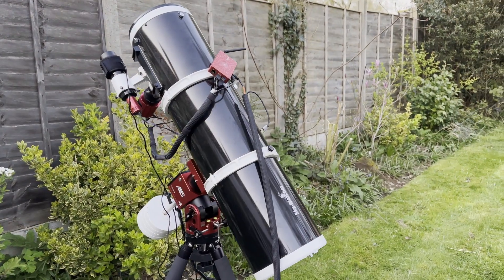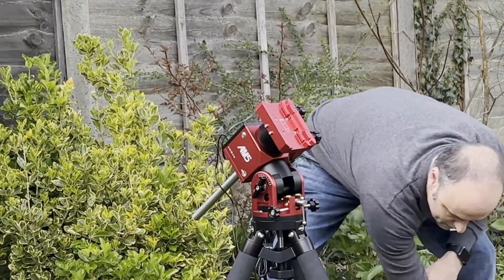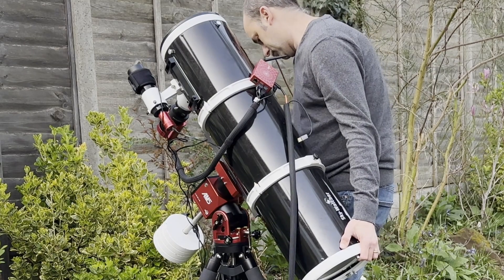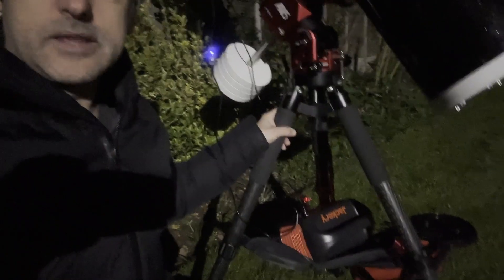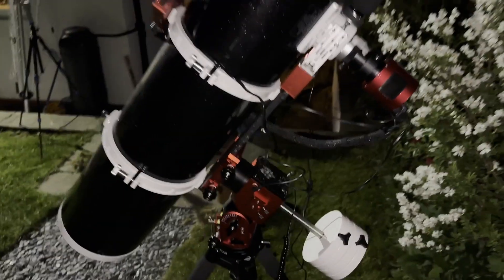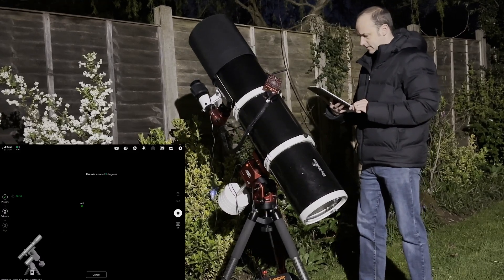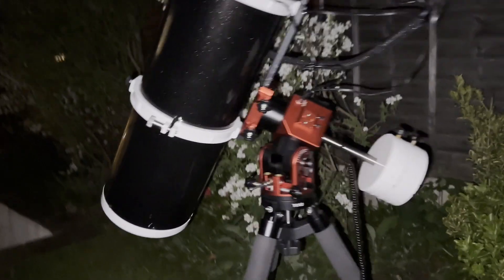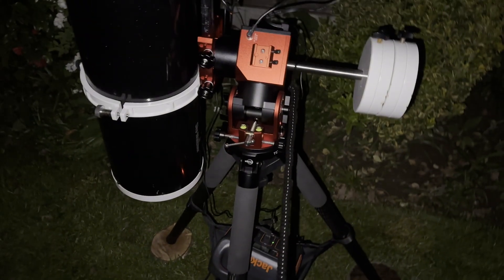The ZWO AM5 Mount: Taming a Beast of the SkyWatcher 200P Newtonian Telescope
This is a video of David vs Goliath, in this video I try out my ZWO AM5 harmonic drive mount with my SkyWatcher 200P Newtonian telescope. This is a heavy 200mm reflector telescope that is challenging for any traditional mount let alone the lightweight AM5. You'll see how I get on with it, did it cope with the weight and the sheer size?